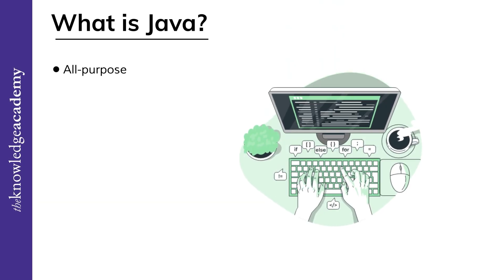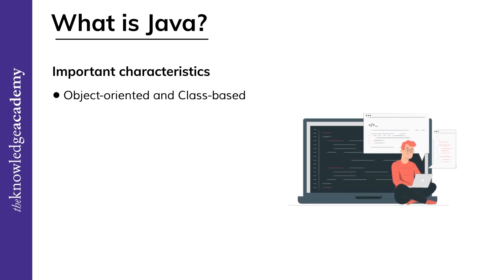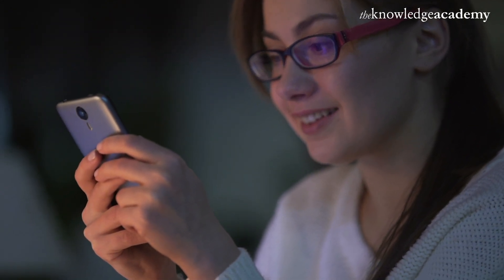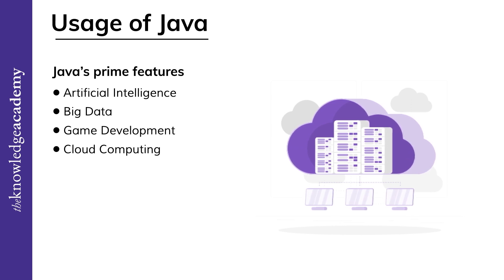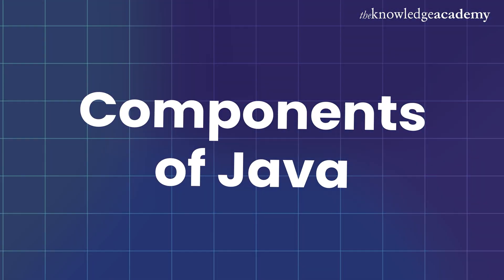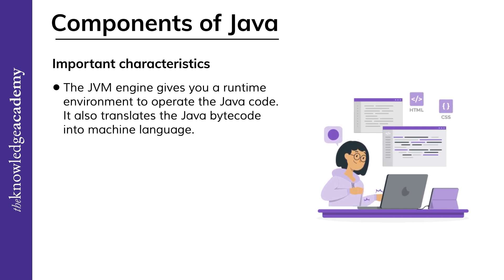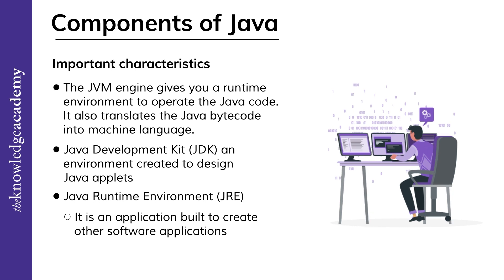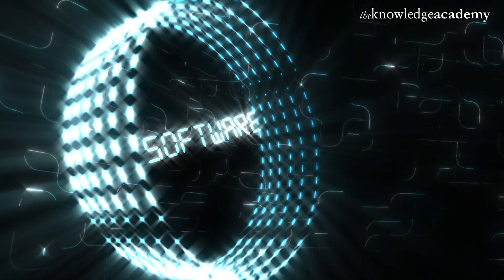What is Java | Java Tutorial For Beginners | Introduction to Java | Java Programming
In this video, I'm going to teach you what Java is and what it can do. I'll also introduce you to the Java programming language and show you how to get started with it.

If you're new to programming, this is the tutorial for you! I'll explain everything step-by-step, so you can start working with Java right away. By the end of this video, you'll know what Java is, what it can do, and how to start using it!

This video on "What is Java | Java Tutorial For Beginners | Introduction to Java | Java Programming" covers:

00:00 Introduction
00:34 What is Java?
02:52 Usage of Java
05:46 Components of Java
08:16 Types of Java Platforms
10:19 Conclusion

We have successfully worked with over 3000 organisations, providing them with the latest knowledge and skills. We take pride in the positive feedback we receive from our clients, and The Knowledge Academy reviews speak for themselves. We are committed to delivering the highest quality training to our clients, regardless of their location or learning style.  We can offer a variety of training methods, including:

• Classroom
• Online
• Onsite
• Virtual